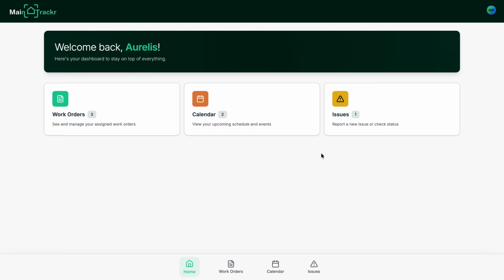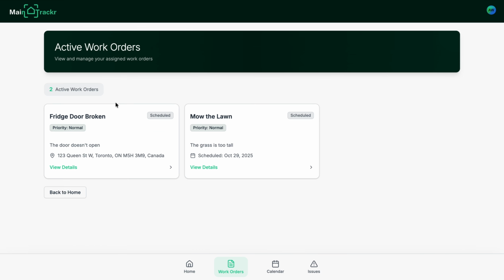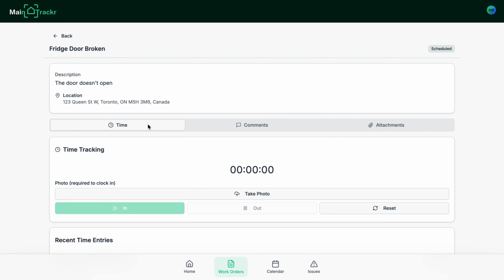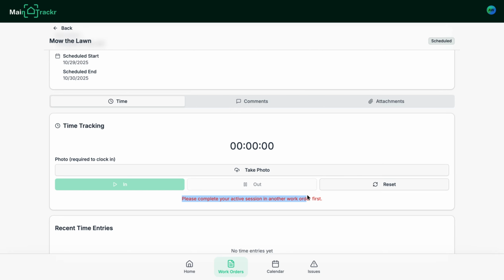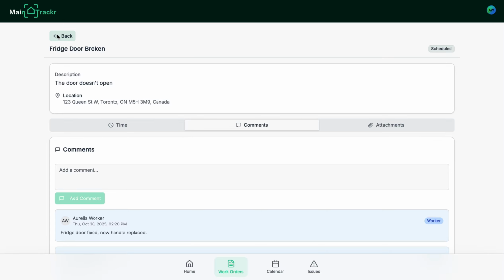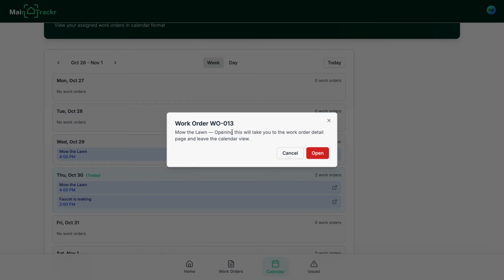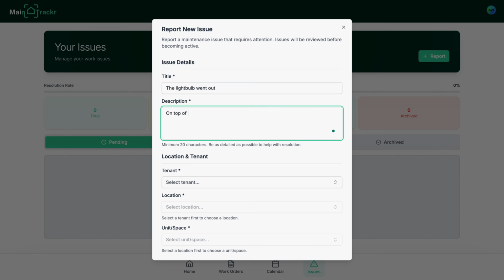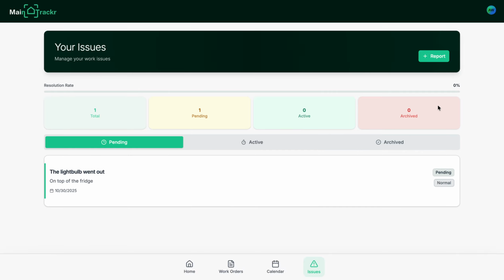Inside the Worker Portal — MainTrackr for Your Crew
In this video, we’ll show you the Worker Portal — the part of MainTrackr built just for your team 👇

Workers can:
- View and complete their assigned Work Orders
- Clock in/out right from their phone
- Add comments, photos, or attachments from the job site
- Check what’s coming up in their calendar
- And even report maintenance issues on the spot

It’s everything your crew needs — simple, clean, and easy to use anywhere 📱